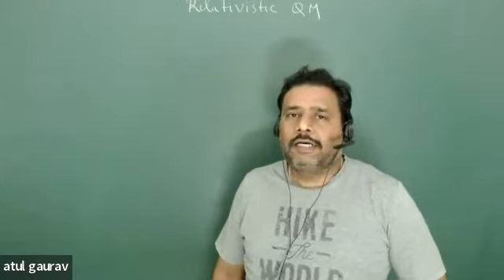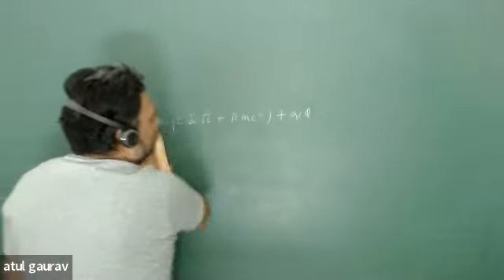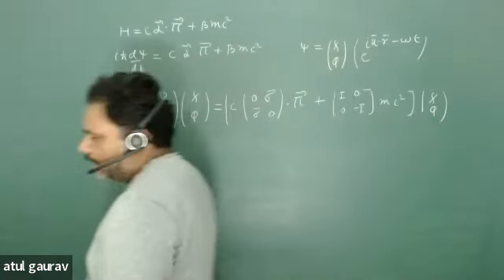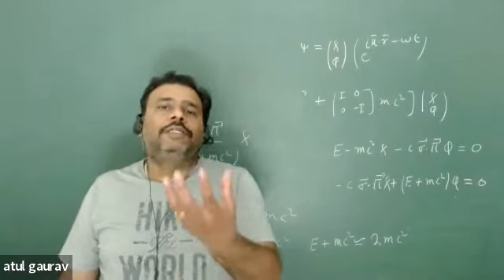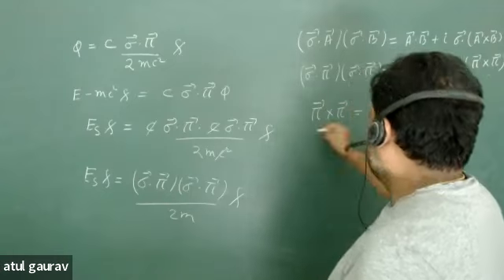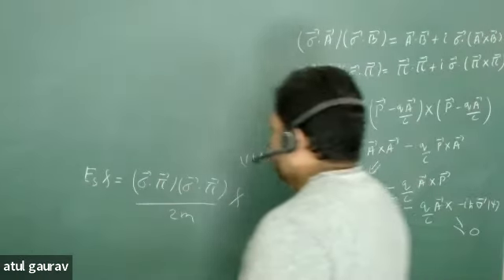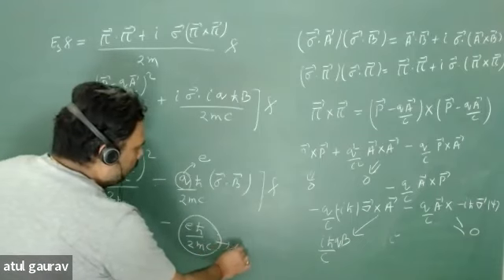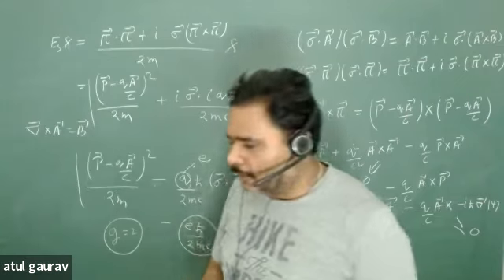Relativistic Quantum Mechanics Lecture 3